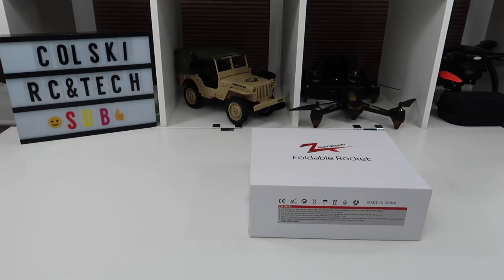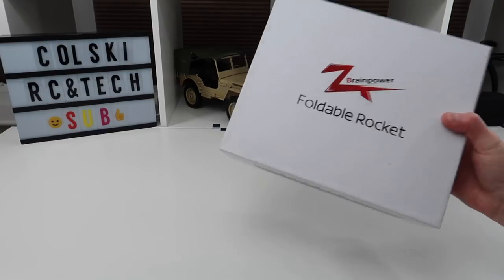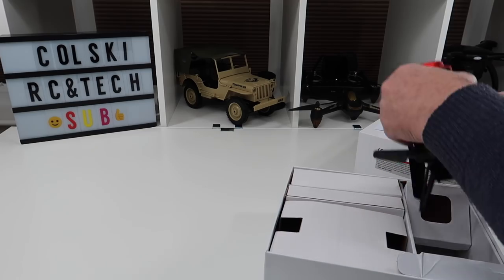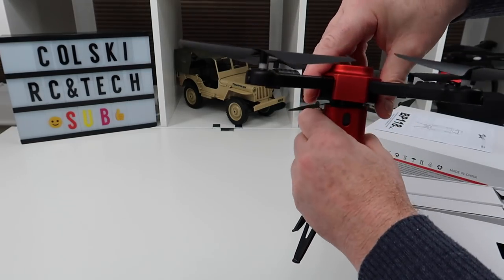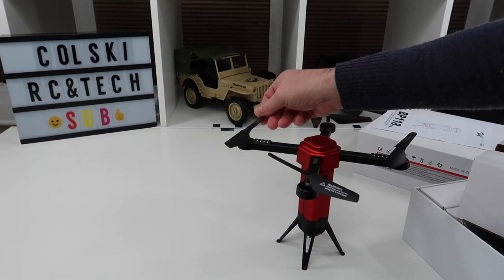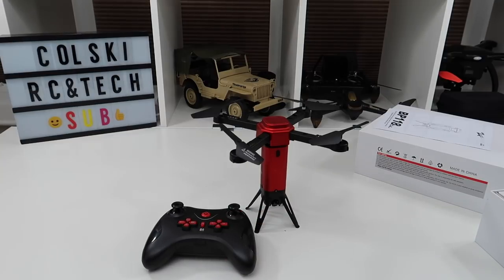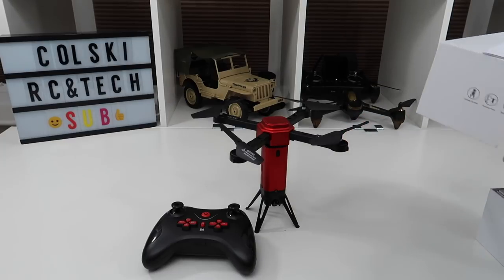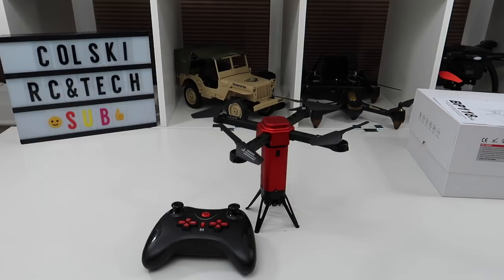2k SUBSCRIBERS ROCKET DRONE GIVEAWAY